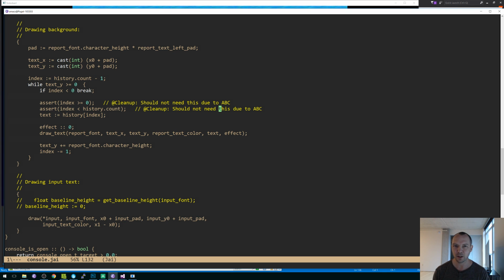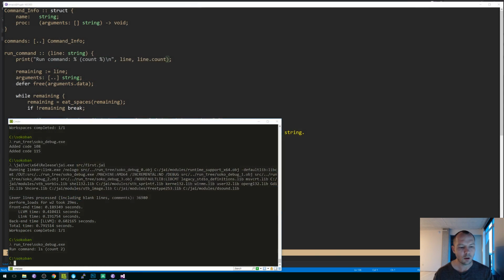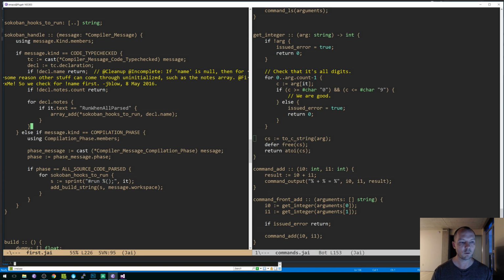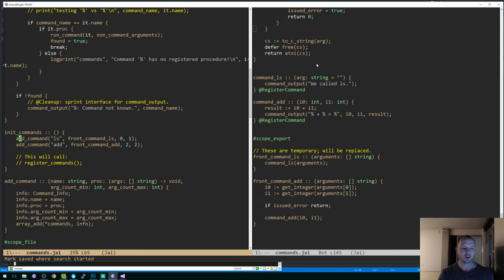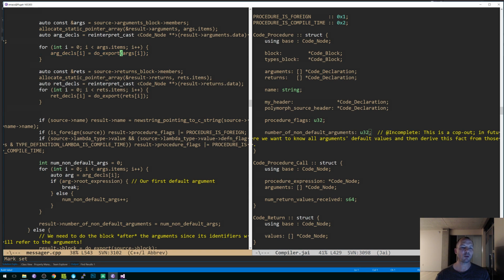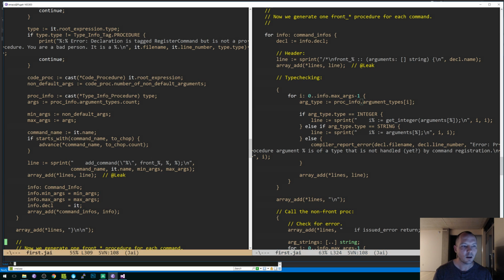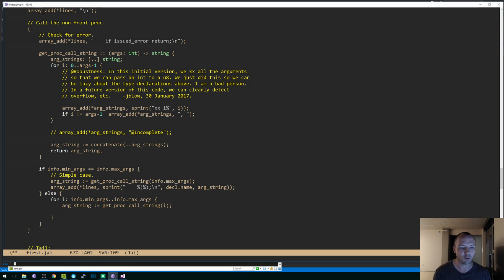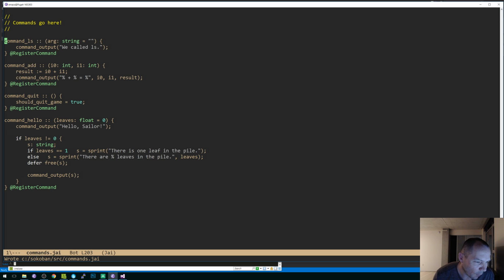Game Engine Programming: Console commands, Cool metaprogramming